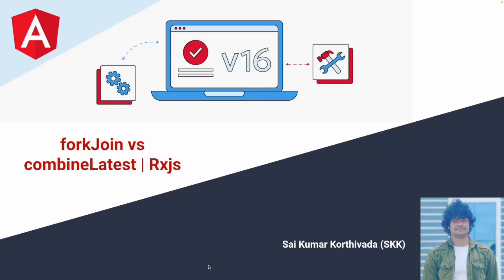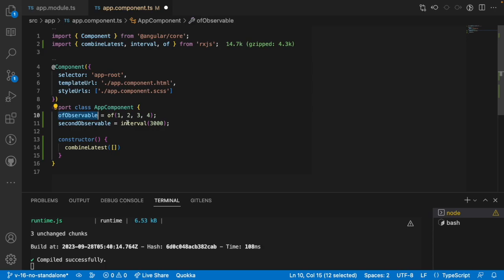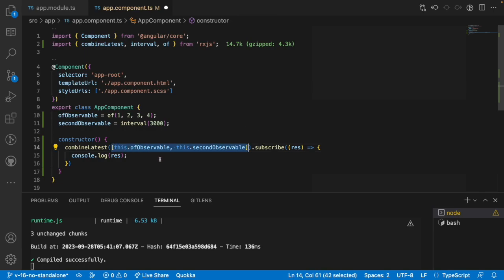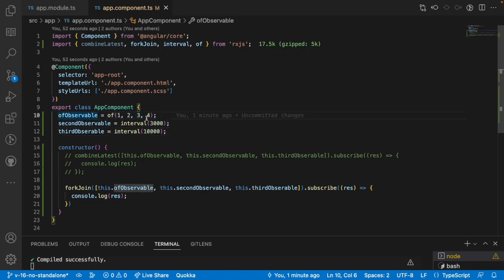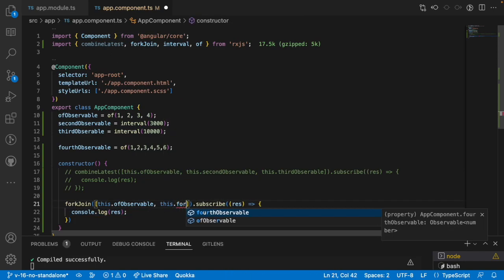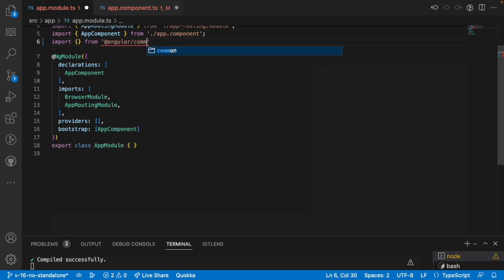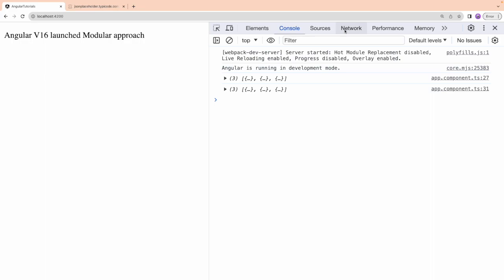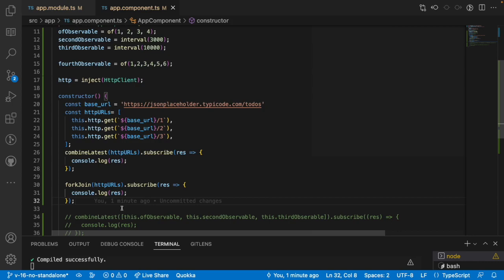ForkJoin vs combineLatest | RXJS | Angular Services | Part - 19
1. How to use ForkJoin, combineLatest
2. Purpose of ForkJoin, combineLatest in angular
3. How to call multiple observables at a time in angular using ForkJoin and combineLatest
4. Difference between combineLatest and ForkJoin